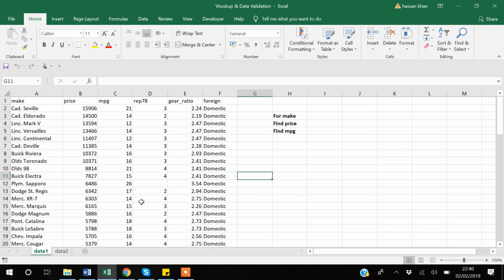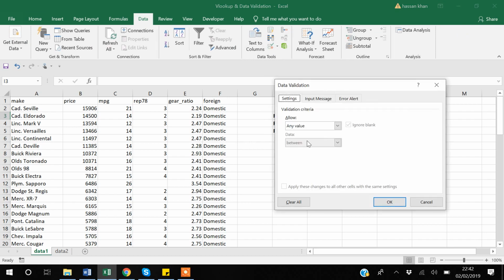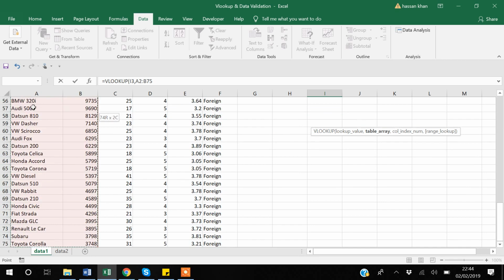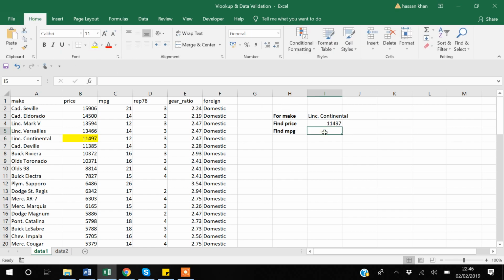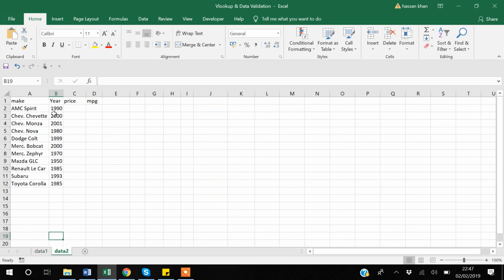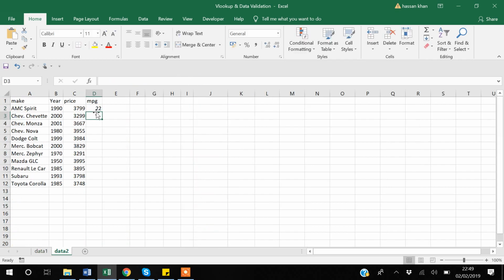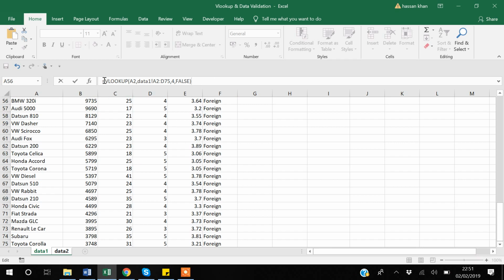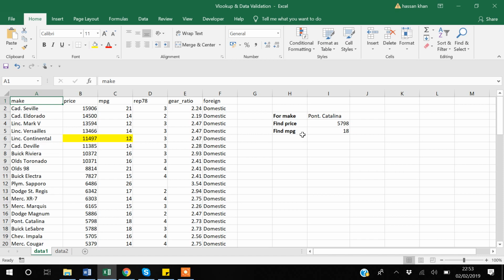6. Vlookup & Data Validation in Excel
Vlookup & Data Validation in Excel.

then I will select the lookup value the lookup value is actually the value that we want is in cell i3 which is here then you press comma so then the option is saying table array what is table array means table array means the data from which where theuble 1 4 9 7 value and if I go to actual data you can say that here that it's also exactly giving the same value and now suppose I have to find out the mpg so I have it right down again the same thing and then local values obtained by three then my table ray here is an important thing to note that even here we are not looking for price but we have to select price to in making our table array then select

come on column indexed in this now my column index is 3 oh this is the first second third column this will be 3 cocaine we are looking for exact matches so I would select exact match close so for this mpg is 12 so as you can see that how easily a vlookup can resolve your can help you in finding different thing more conveniently so suppose here now if I just click here select different make it keeps on updating so this is just so we look up it's not like this that you have to use in just this kind of format you can also use in other ways so I have another example suppose now I have a data up suppose I have another data in which I have a make and a year variable which is not in first data set but now for this data set I am also interested that that I also able to see price and mpg for this data set so one thing you can do manually that you just control F all this makes one by one and then keeps on putting the price and mpg related to each make which will which I said will be very cumbersome and it will be really time-consuming so the thing you can do it here you can just come here enter we look up then lookup values here k2 coma table raised until in this sheet so

then my column index is 2 and again I am looking for exact match so here I have therefore EMC spirit I have this price so now I just have to put apply the formula to all the cells that I looking for and here a king for mpg heavens and V yoga my lookup value is 2 comma table rate that I have to select this sheet three columns to my column index is 3 my I'm looking for the exact match

now for this make and I would like to apply formula for all the making this data set and so you can see that how easily now is to find different prices and npg by user vlookup so and another thing that you want to do is that you can also use vlookup you know formula to suppose if you are interested in so I have a data one I have also have I also have trap 78 and gear ratios both if I am or if I am interested in the rep 78 divided by gear ratio

so I can even apply vlookup in a computational way so what I will do I will press equal to V lookup my lookup value is a to go my table array is now you see I have fon only select those mix which are all which are in the data so thank you for watching the video